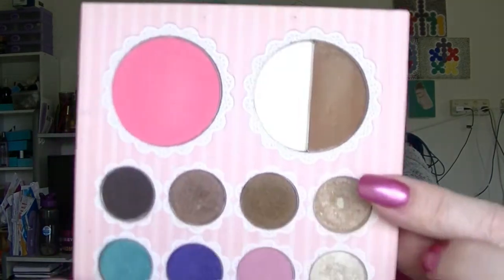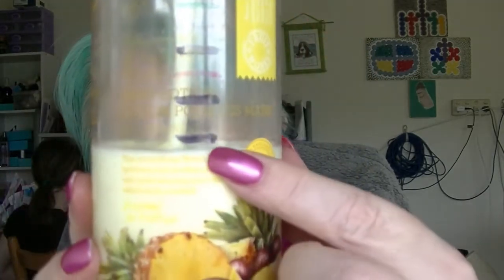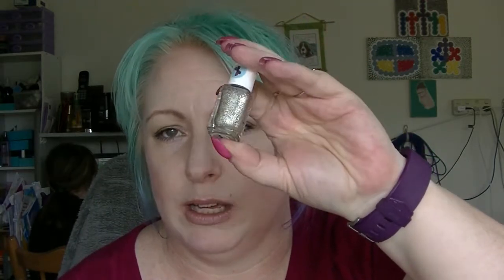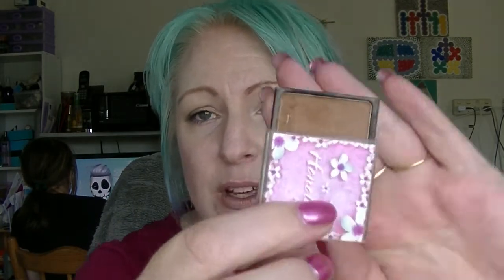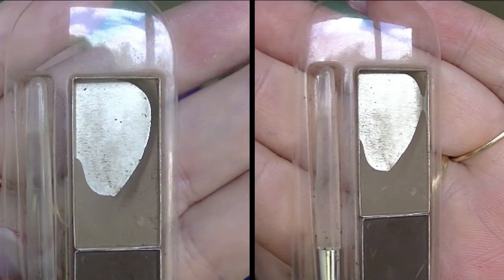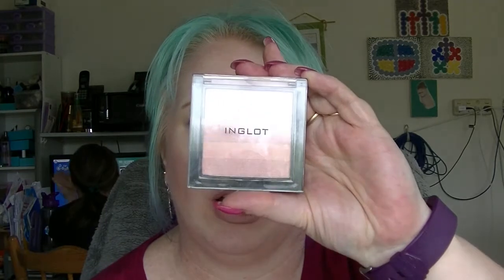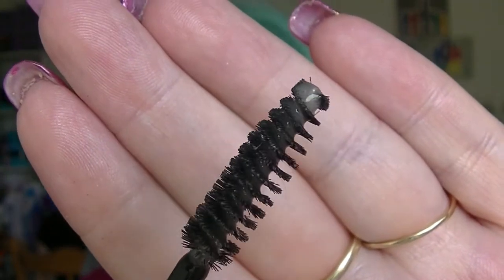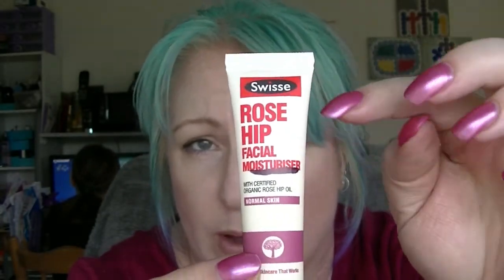Project 50 Pan Roulette - Update #13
See my progress!